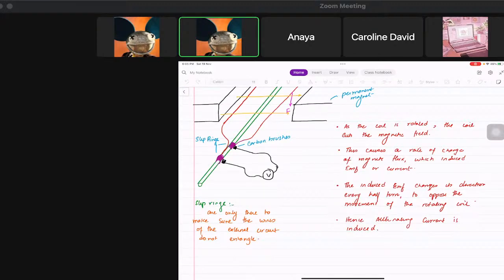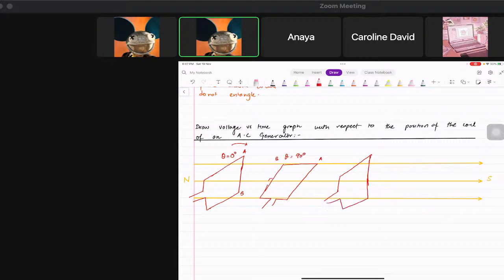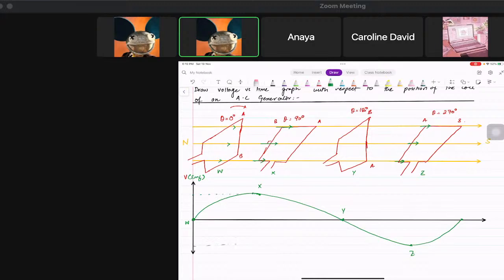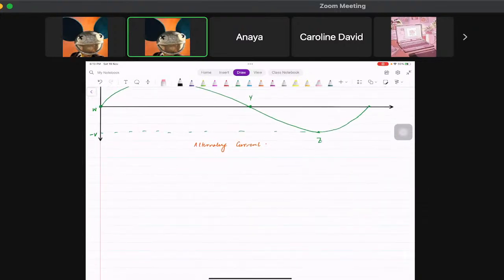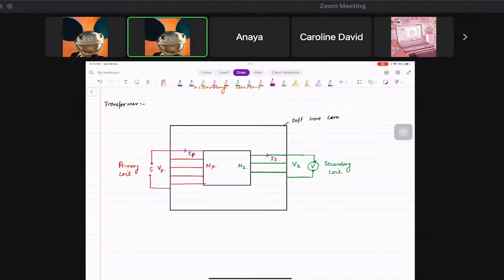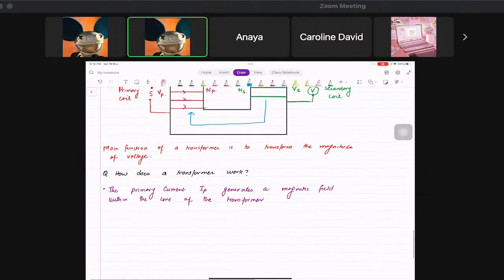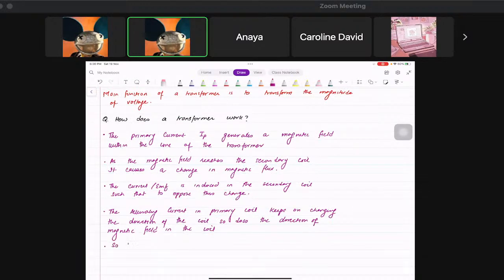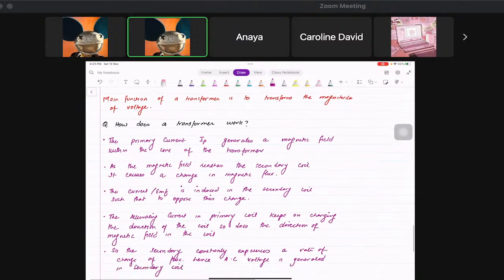Electromagnetic Induction [Lecture 2] - IGCSE/O-LEVEL (0625 & 5054) Physics